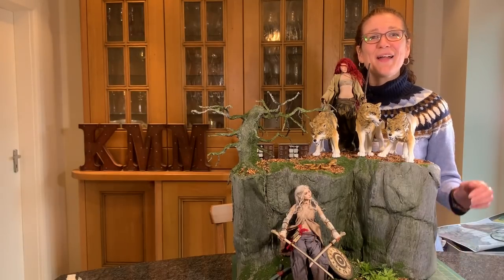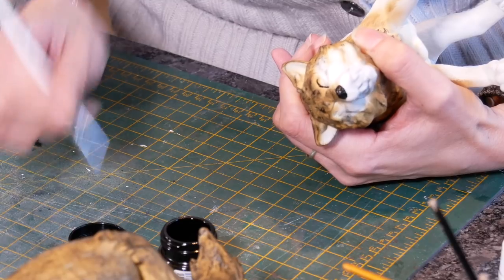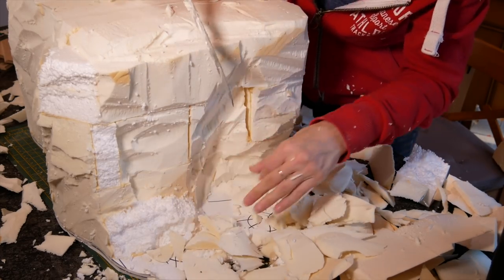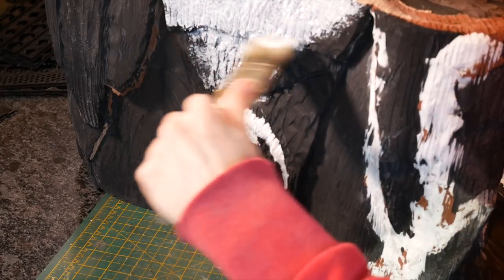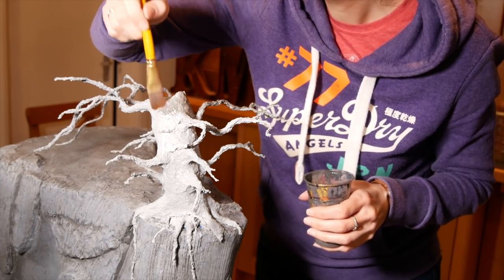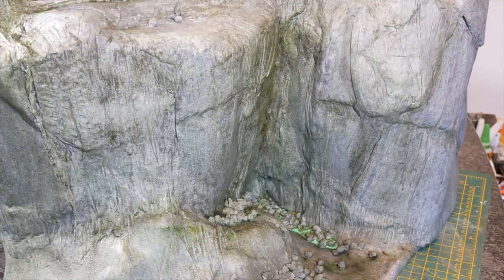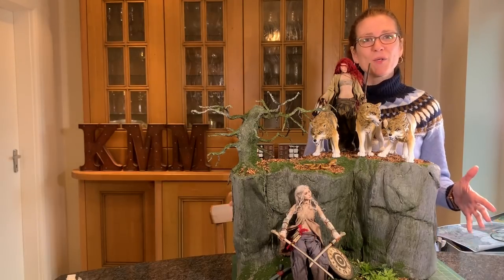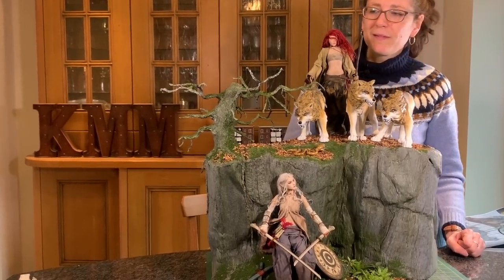Elven Figures and Wolves Diorama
I bought a couple of bespoke one sixth figures from Dorgmal Snow and wanted to create a diorama for them.  I also wanted to try using EVA foam to create foam rock faces.  Working in a larger scale means that you need to pay more attention to the details but at least you can see them!

This is the first of my longer videos doing complete dioramas so please let me know what you think.